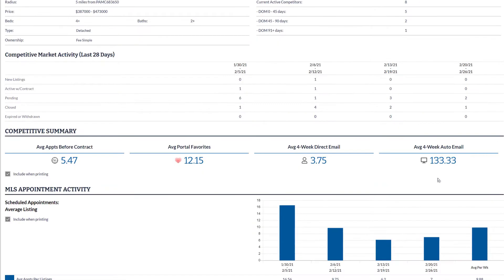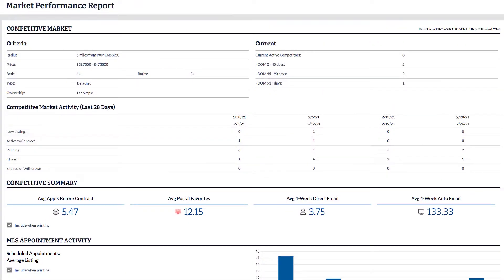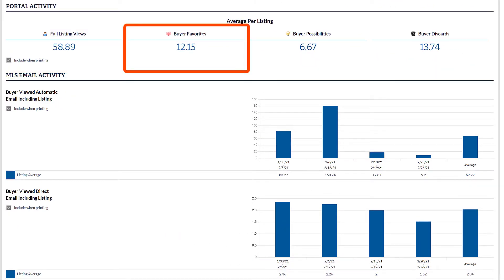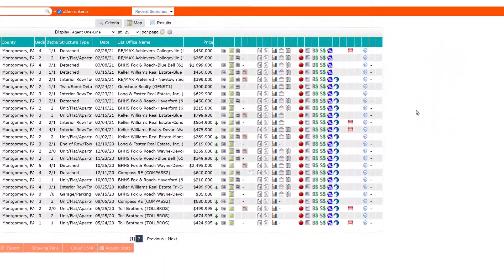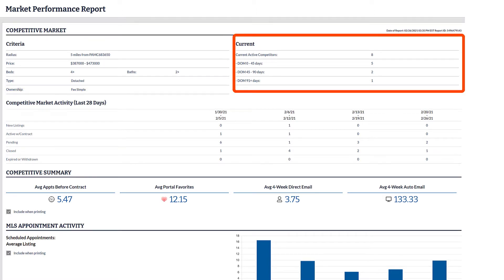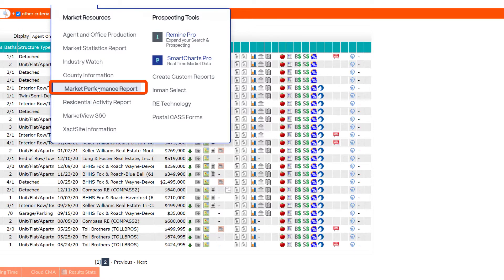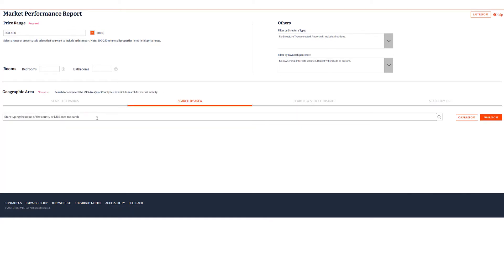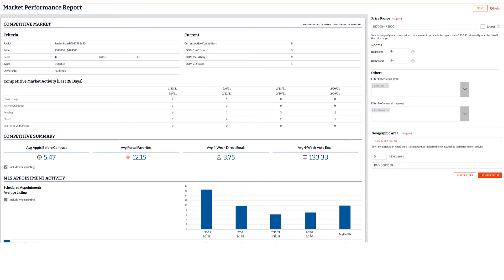Market Insight Using Market Performance Report | Bright MLS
Bright’s Market Performance Report (or MPR) offers you insight into current market conditions with unprecedented specificity. Whether you’re working with a buyer on a winning offering strategy or seller’s to price it right, or even just keep abreast of conditions in your preferred market there’s nothing like the Market Performance Report! It uses factors like buyer side activity in the form of listing emails received, views of full reports, buyers favoriting listings to give you a picture of the market. You’ll be able to see average number of showings before properties go under contract, DOM, and other solid info to give a picture of the current market.

There are two ways to create the report and we’ll look at both.

First, the fastest is to click on the MPR icon from a property whose market you’d like to see stats on. With this method, Bright automatically looks for properties:

The idea is that Bright is finding the properties in active competition ie, those a buyer would likely be evaluating against one another, and using them to display the market place stats.

The second way to pull up a MPR is to start from scratch:
Click Market from the menu
Click Market Performance Report
Enter a Price Range (required)
Enter a Geographic Area (required) using either SEARCH BY RADIUS, SEARCH BY AREA, SEARCH BY SCHOOL DISTRICT, or SEARCH BY ZIP
Optionally you may also choose to include Bedrooms, Bathrooms, Structure Type or Ownership Interest
Click Run Report.

Whichever way you choose to access the report you’ll always be able to use the right column to revise on the fly. Just update your criteria and hit Update Report.
You can Print this report as a great share for your clients no matter what side of the table you’re on.

TSVS TRN-1121 Matrix